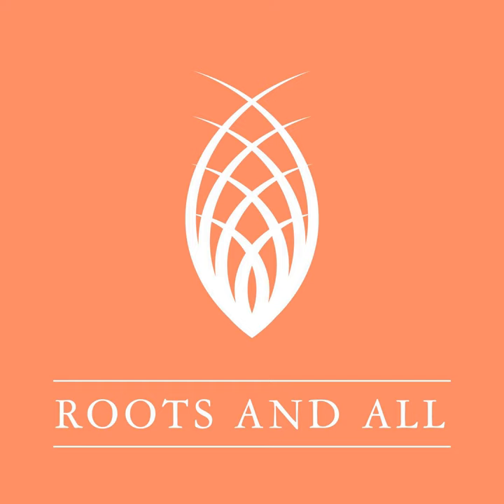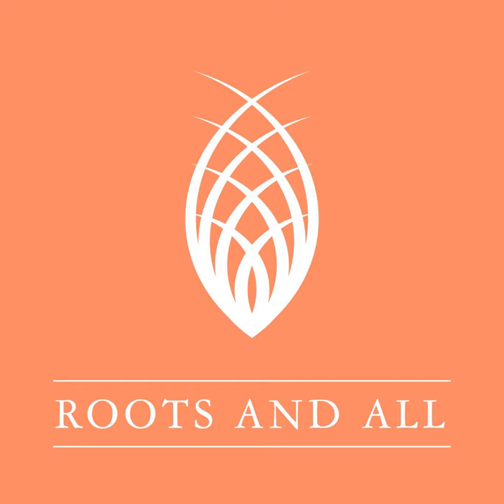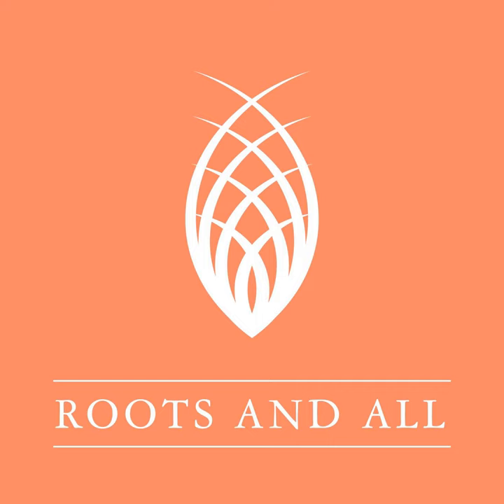Podcast 185 - Food Forests for Plant Lovers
This week’s guest is permaculture designer and author of 'The Plant Lover's Backyard Forest Garden’, Pippa Chapman. Growing our own food is becoming more and more important, and Pippa has tips on creating a year-round food forest that is low-maintenance and good for wildlife, that can work in a variety of aspects and that is an enjoyable and beautiful space for people too.

 What is a forest garden?

 Can forest gardens can be a bit limited in their plant palettes?

 Does a forest garden have to be a decent size in order to work?

 Food forest design techniques such as keyhole beds and lasagne beds

 The random assembly design technique

 Pippa’s essential perennial food plants

 Good examples of forest gardens

 About Pippa Chapman

 RHS-trained and garden designer, Pippa Chapman, is the author of 'The Plant Lover's Backyard Forest Garden', where she shares how she turned her grassy and paved back garden into an abundant, biodiverse, edible and beautiful forest garden that provides for her family and the local wildlife.

 Pippa also includes flowers into her garden design, so the garden is both beautiful and productive, and gives advice on using perennials for structure and food, as well as info on guilds, polycultures and growing in containers.

 Pippa's real-life examples and years of experience will help anyone create their own multilayered, edible paradise that can be enjoyed by the whole family.

 Growing our own food is only going to become more important, and a food forest of any size can offer: year-round food that is low-maintenance; wildlife habitat; beautiful gardens for people to enjoy; carbon sequestration; shady microclimates; and more.

 Links

 'The Plant Lover's Backyard Forest Garden’ by Pippa Chapman - Permanent Publications

 Other episodes if you liked this one:

  Introduction to Forest Gardening with Jake Rayson

  Food Forest in Your Garden